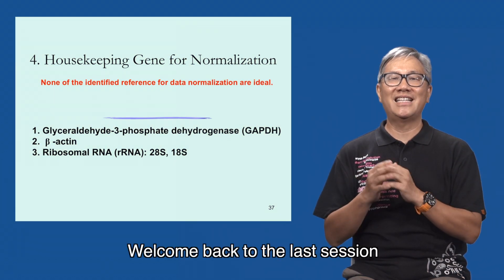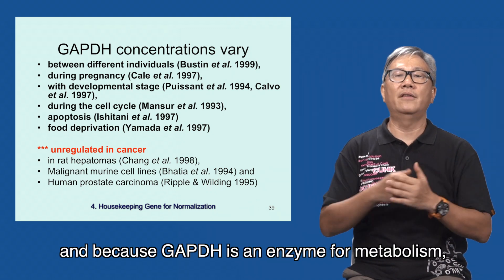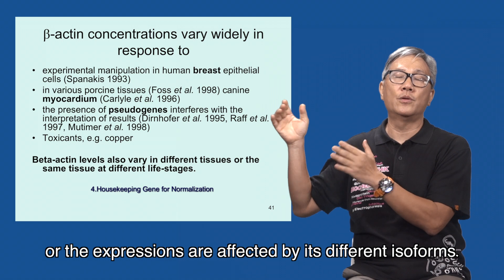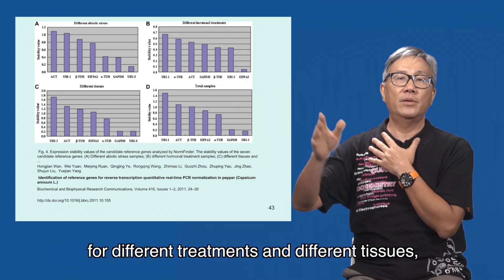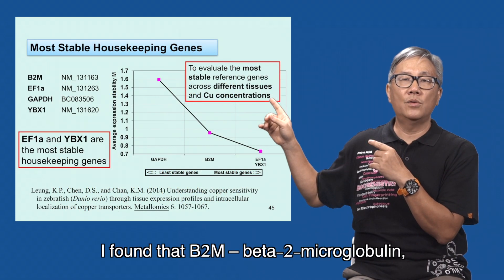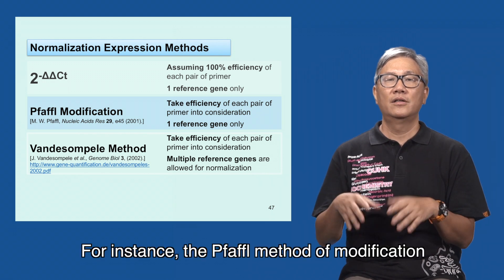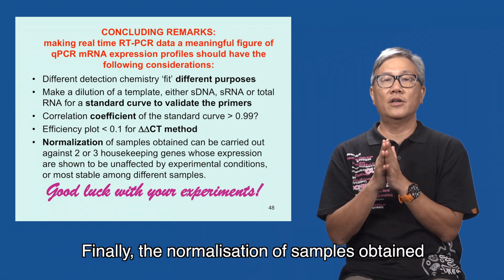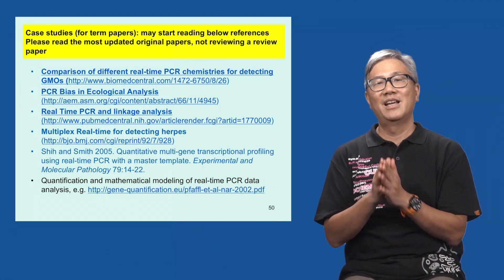Real Time PCR Video 4 How to choose and validate your house-keeping (reference) gene?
In the fourth video of real-time PCR, we look at how we choose the reference gene to do relative gene expression analysis with the control or house keeping gene for your study. You have to validate your reference gene or control gene to make the real-time PCR data become reliable.